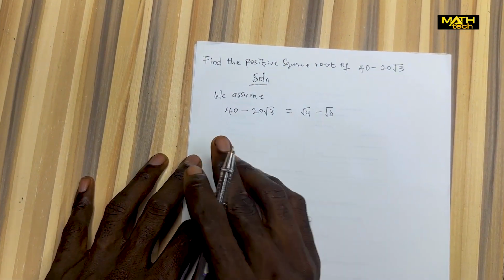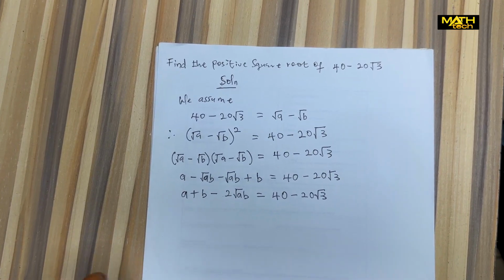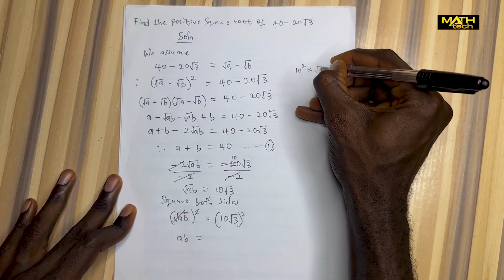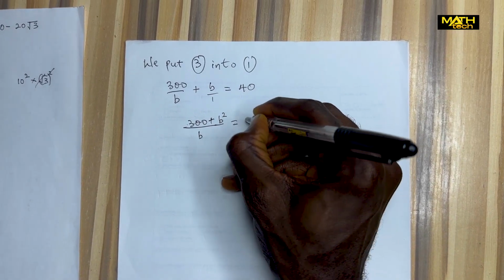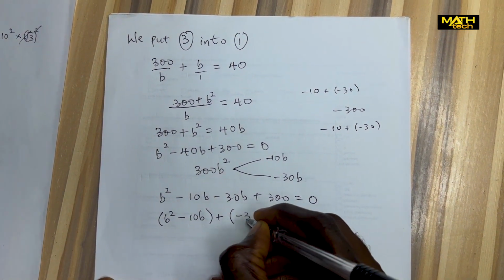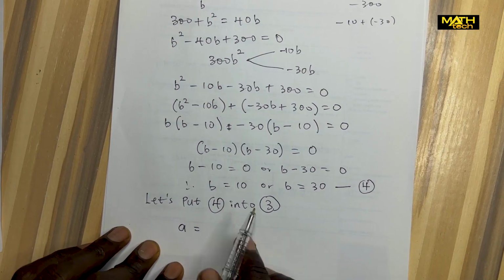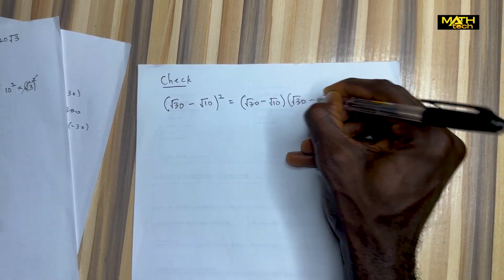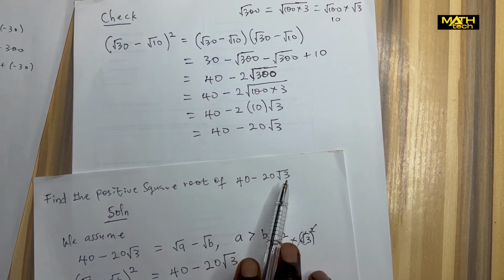HOW TO FIND THE POSITIVE SQUARE ROOT OF SURDIC EXPRESSION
In this Problem Solving episode on MathTech, I break down step by step how to find the positive square root of 40 – 20√3, revealing the clever algebraic trick that makes the solution crystal clear.

🔑 What you’ll learn in this video:

1. How to rewrite 40 – 20√3 in a perfect-square form
2. Smart ways to handle radicals and surds
3. The reasoning behind every step, so you can apply it to similar questions
4. Tips to avoid common mistakes when working with square roots

🎯 Perfect for:

1. Students preparing for exams or competitive tests
2. Anyone looking to sharpen their algebra and surd skills
3. Math lovers who enjoy elegant solutions to tricky problems

🚀 Join the MathTech community!

CHAPTERS
00:00 - 17:14 – Complete Solution
17:15 – 17:53 - Subscribe | Private Tutoring Service